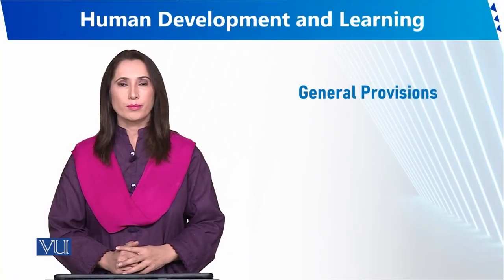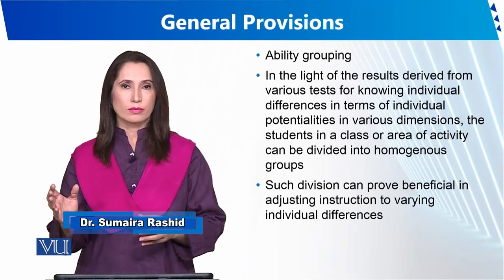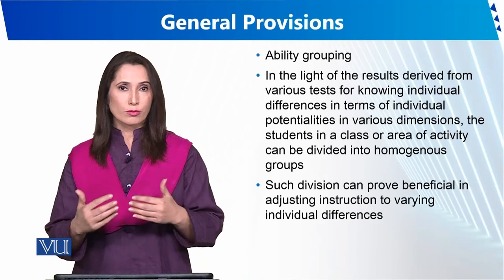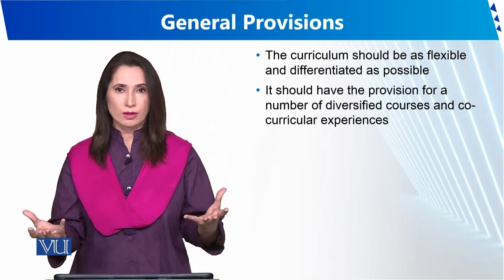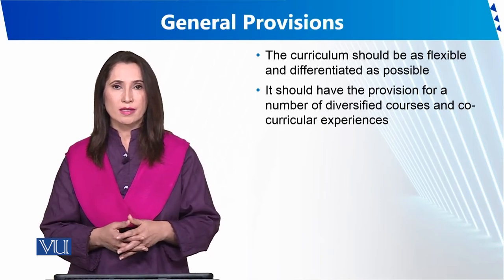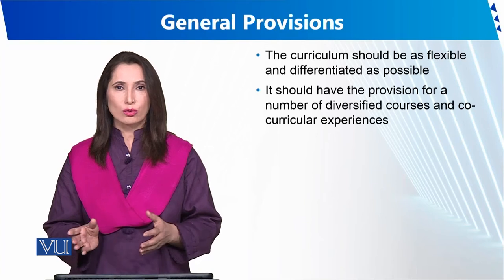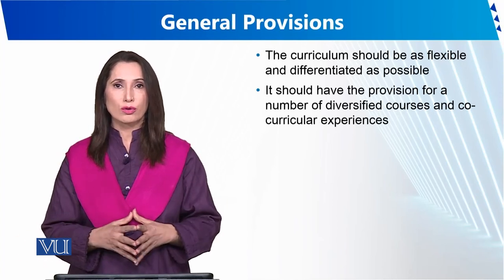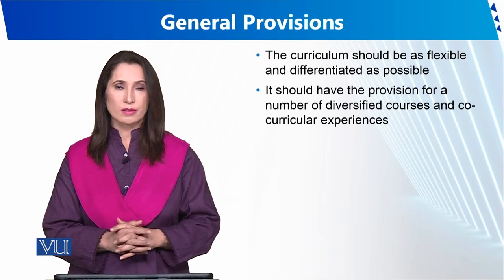General Provisions | Human Development and Learning | EDU302_Topic117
Topic117 - General Provisions
By Dr. Sumaira Rashid